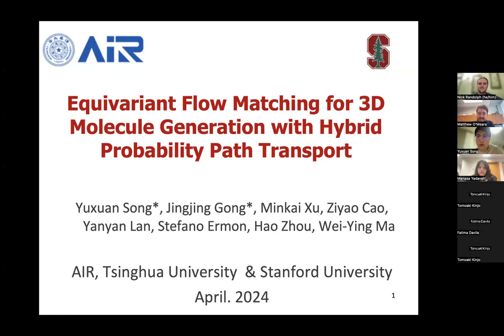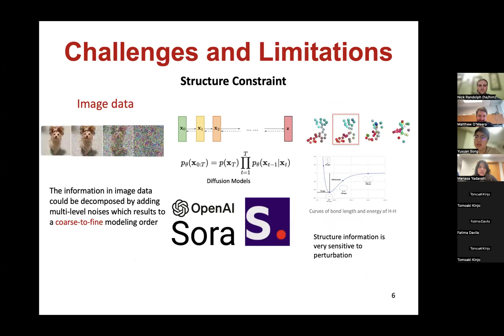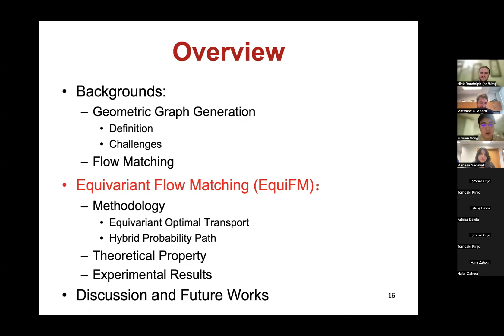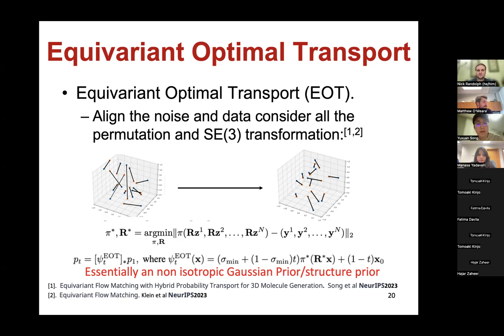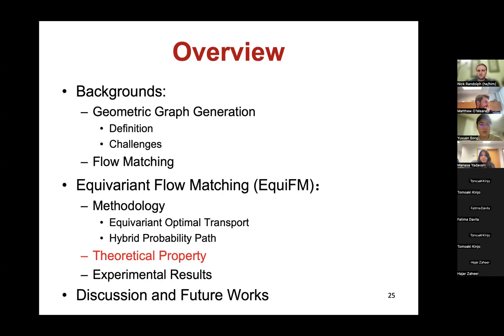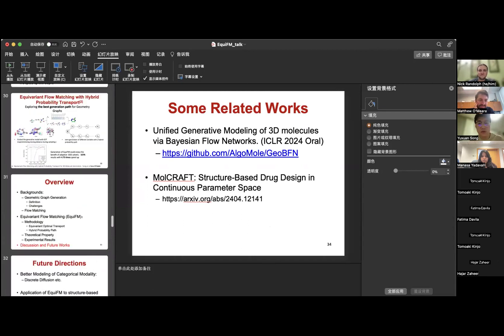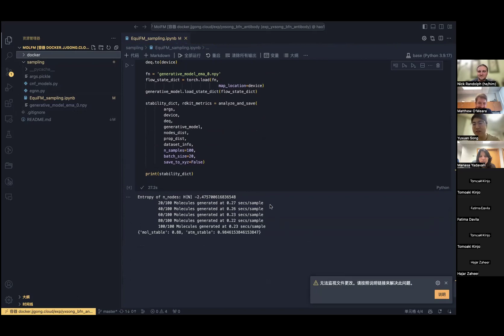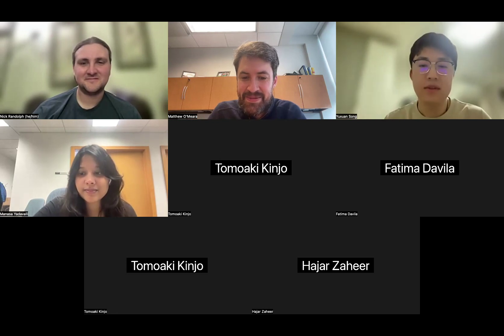Molecular ML Reading Group (4/24/2024): EquiFM (Song, et al., 2023)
This week Yuxuan Song joins us to discuss EquiFM from "Equivariant Flow Matching with Hybrid Probability Transport for 3D Molecule Generation" (Song, et al., 2023, DOI:10.48550/arXiv.2312.07168) and accepted to NeurIPS 2023. Yuxuan is currently a Ph.D. student in the Institute for Artificial Industry Research at Tsinghua University, advised by Prof. Weiying Ma.